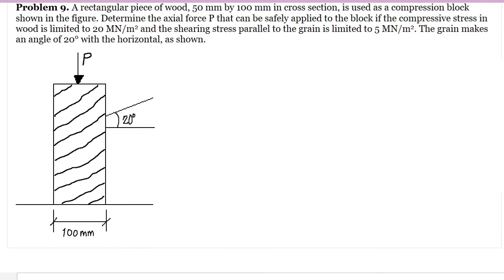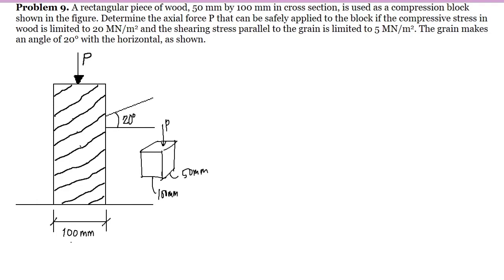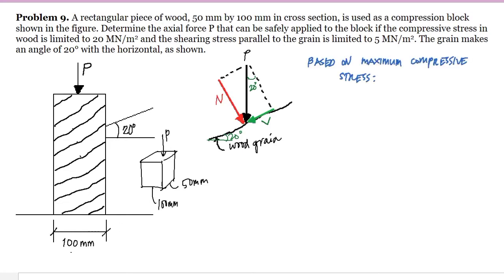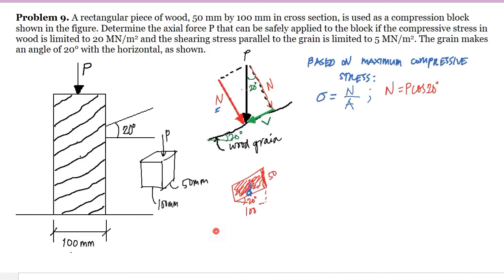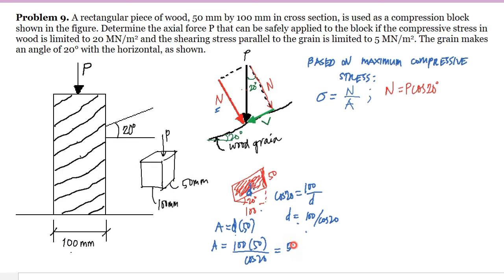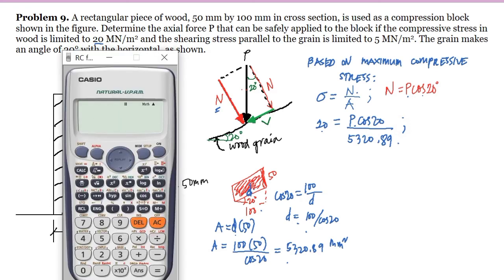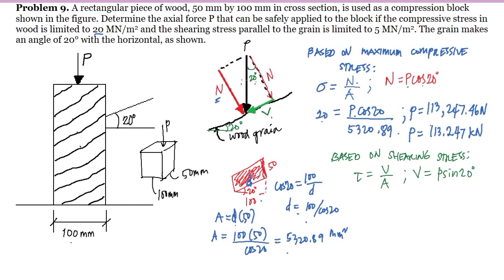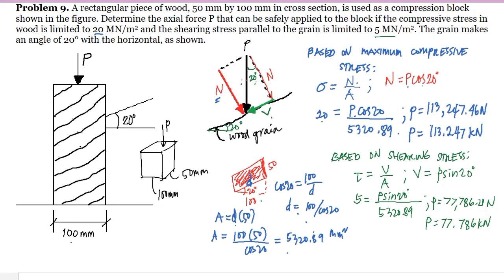Shear Stress Problem 9